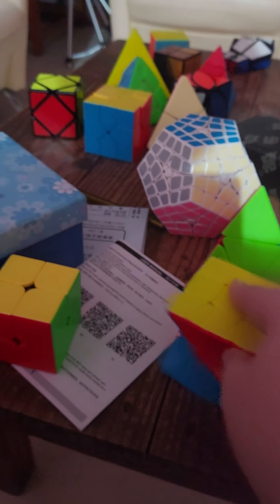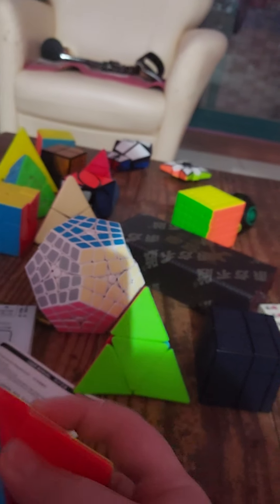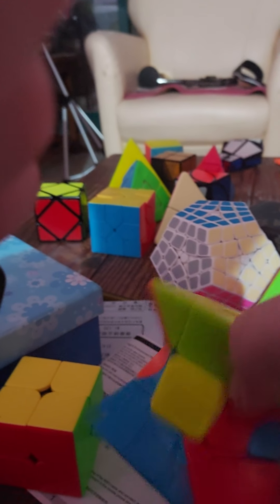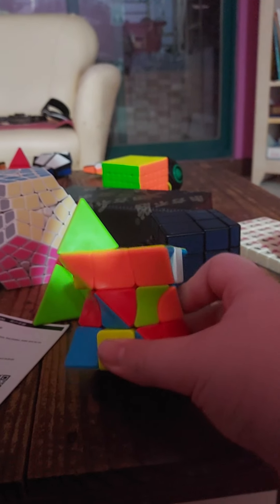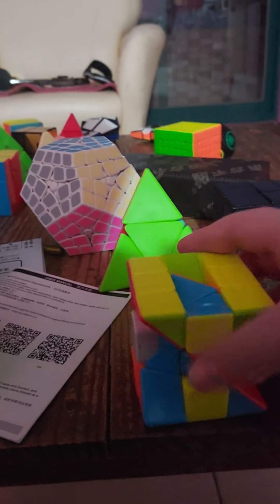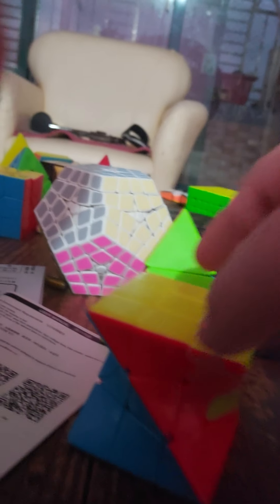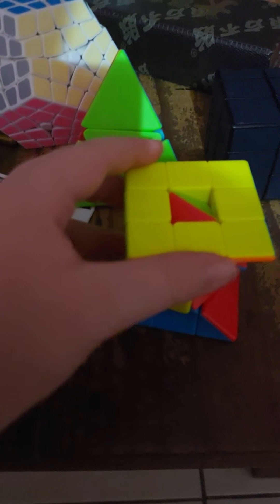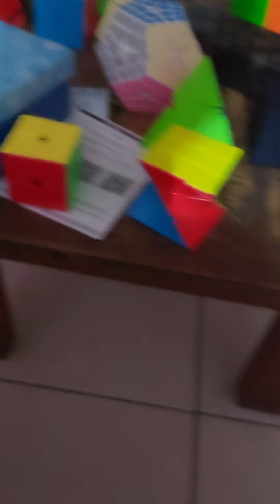How to rotate a centerpiece on a 3 by 3 Rubik's Cube